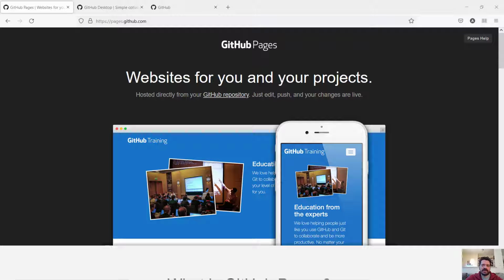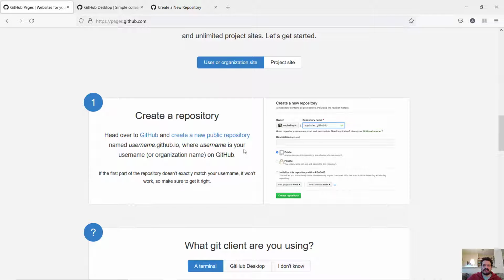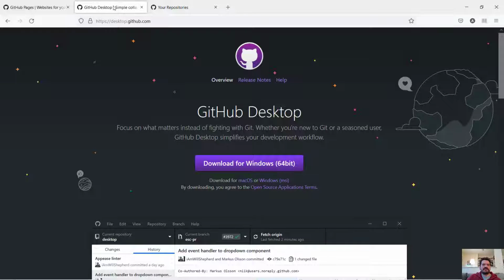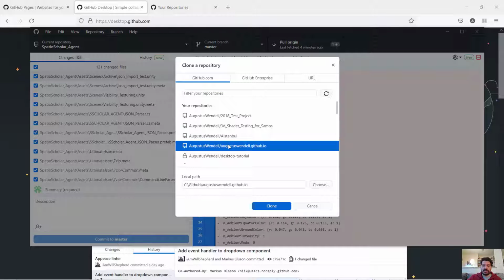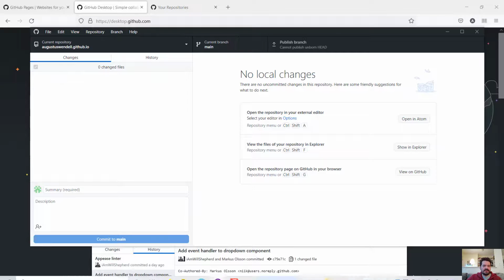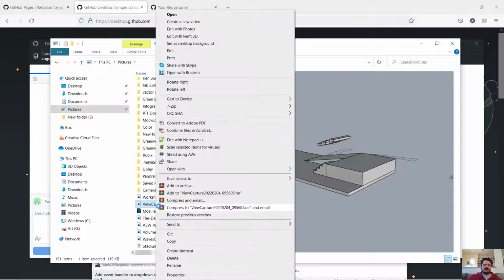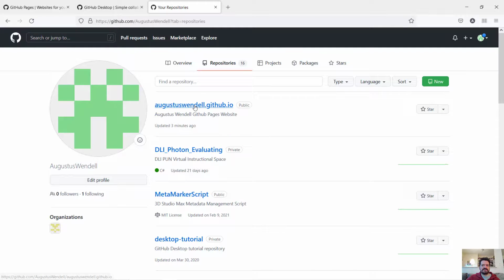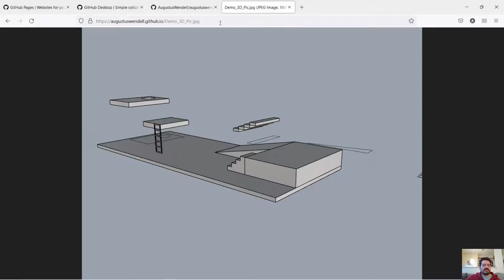GitHub Pages Web Hosting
This video shows how to create and link a new GitHub repository for web hosting.

Follow the GitHub link below to the information page about this feature